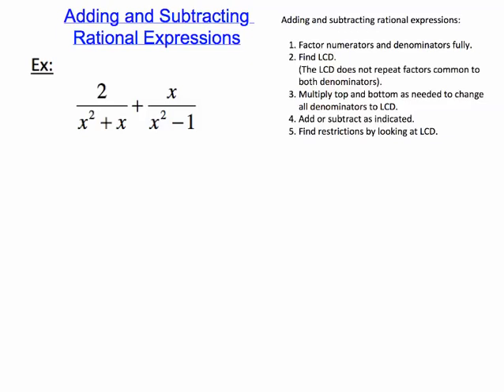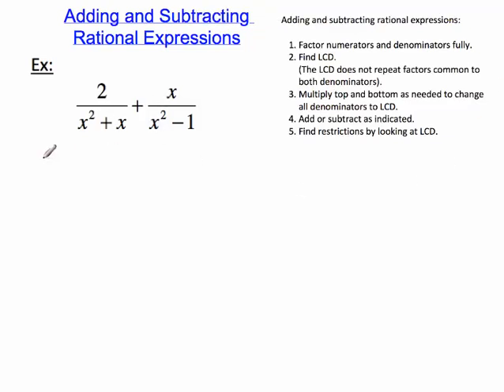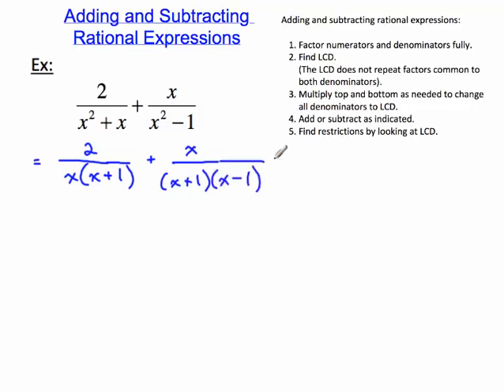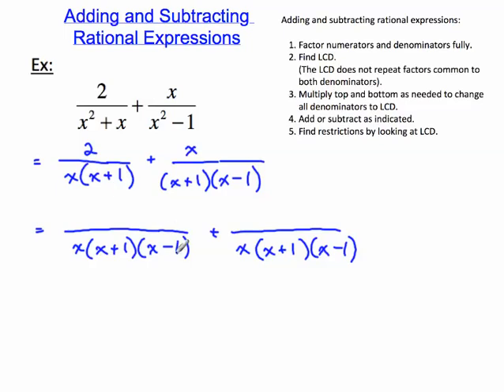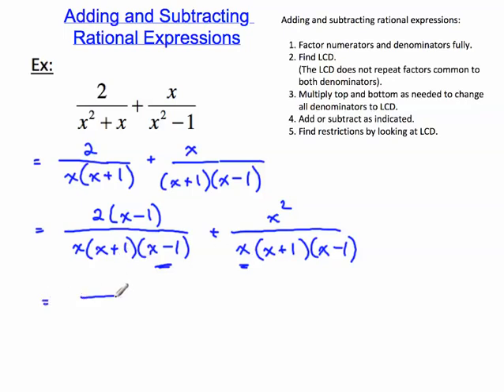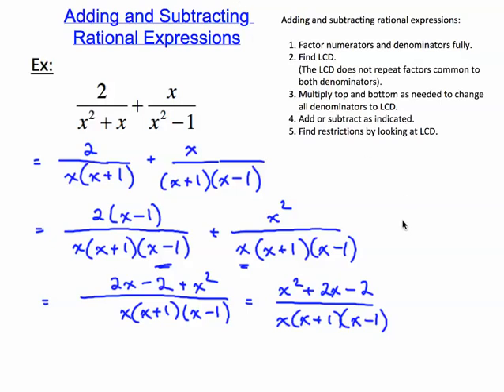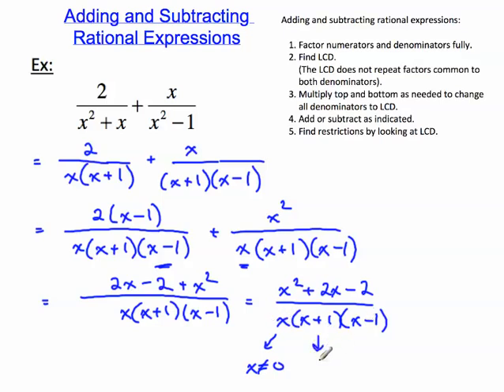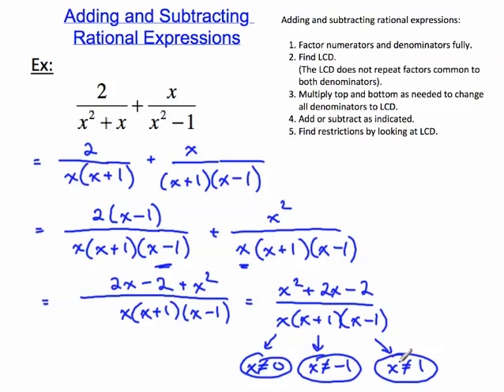23c Adding and Subtracting Rational Expressions (2)